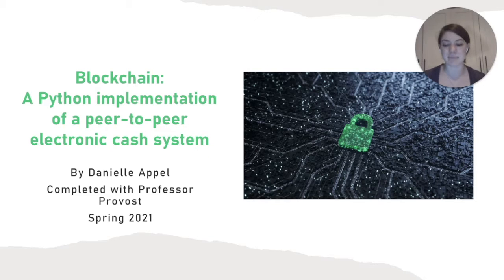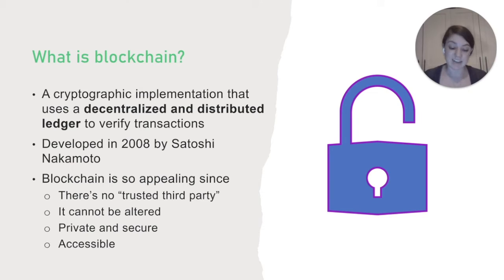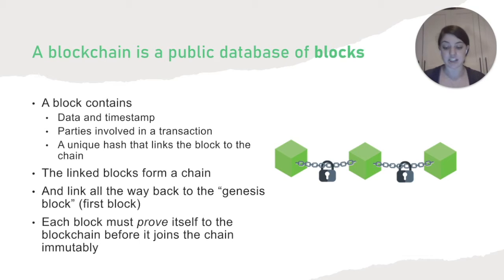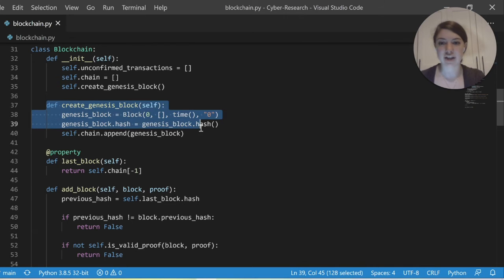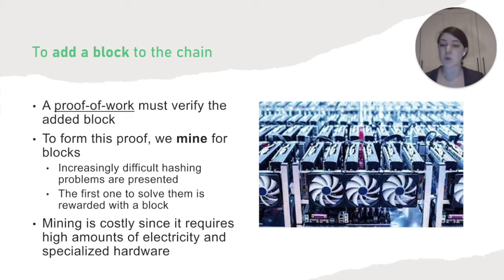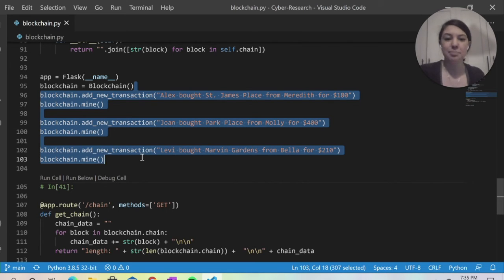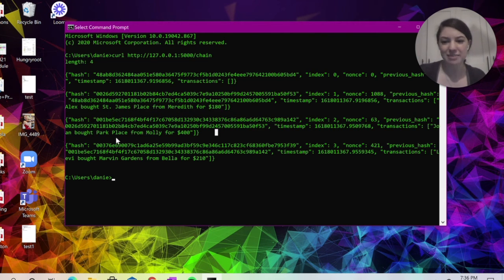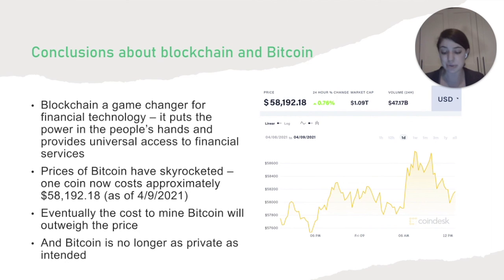Danielle Appel '21 - Improving Current Applications of Cryptography for Security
Presented by Danielle Appel '21 (Major: Mathematics).
Faculty Mentor: Lauren Provost

Improving Current Applications of Cryptography for Security

My research project focuses on blockchain – a peer to peer electronic cash system that eliminates single points of failure. Blockchain technology can be used in any situation where transactions are necessary and utilizes cryptography as well as a decentralized, distributed ledger to verify transactions. The other focus of my research is on creating a working Python implementation that can support the basic functions of a blockchain, including a block mining procedure and integration with a Rest API so that the blockchain can be accessed from the command line. Finally, a reflection on the current state of Bitcoin: the ever climbing price, eventual end of mining, and the lack of anonymity.